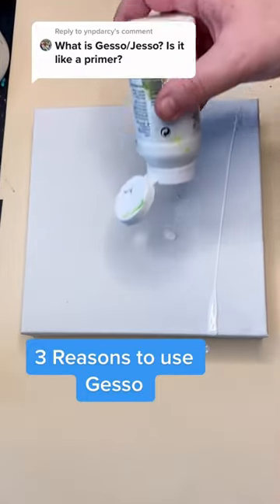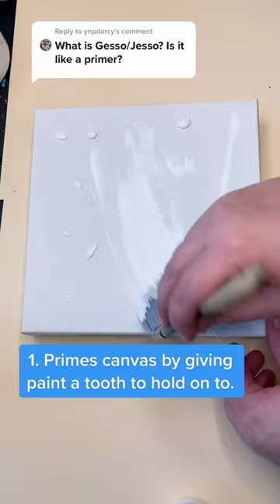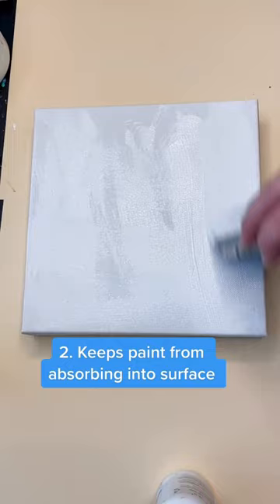How to prime canvas for dot art paintings using Gesso